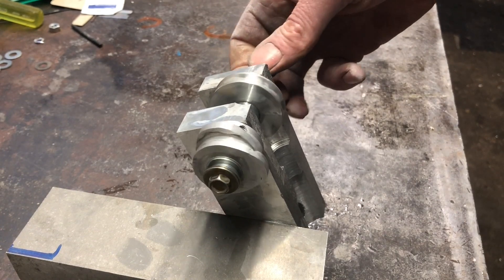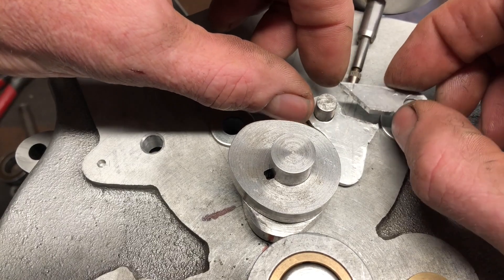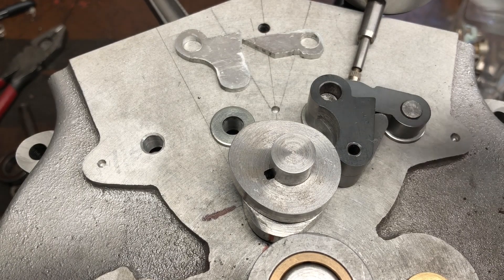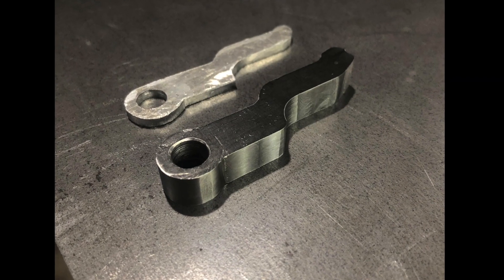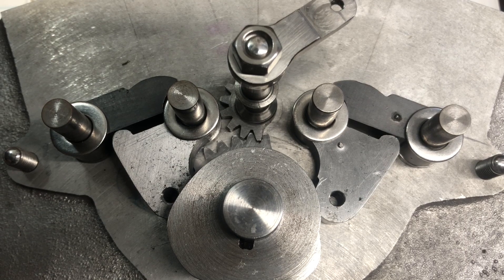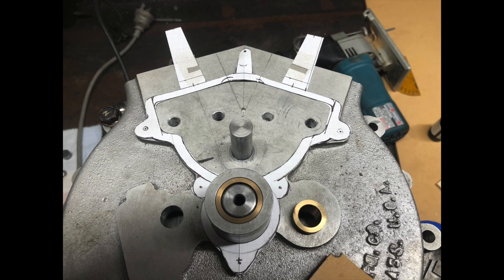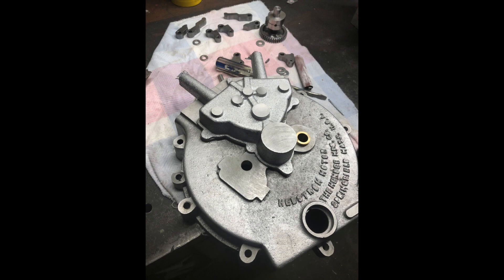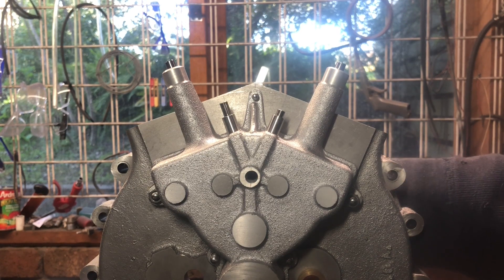Project Indian: Episode Two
Building a 1912 Indian board track racer from scratch. In this episode, I go through how I fabricate the valve train and cam chest.